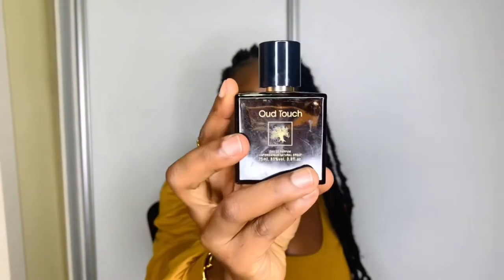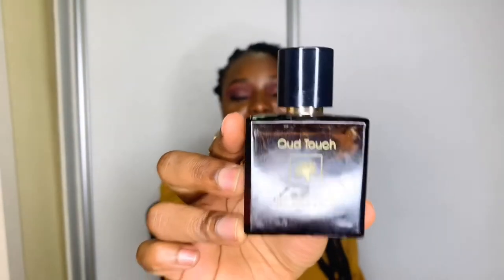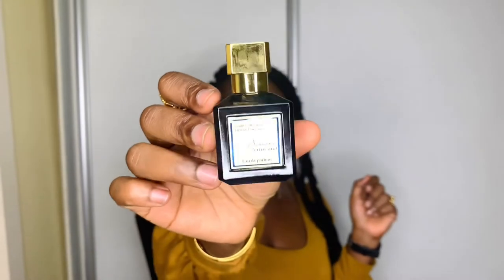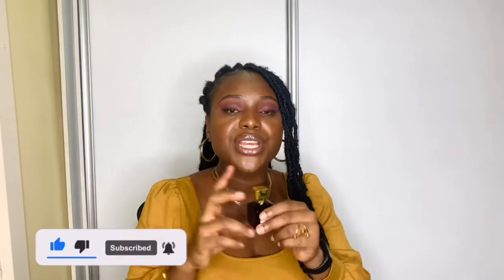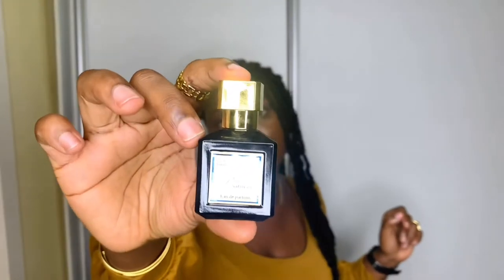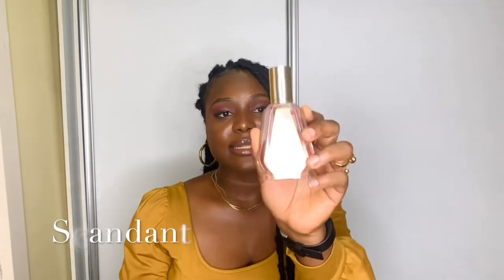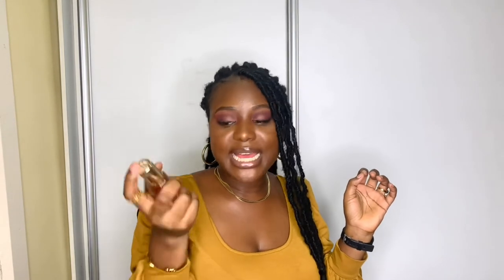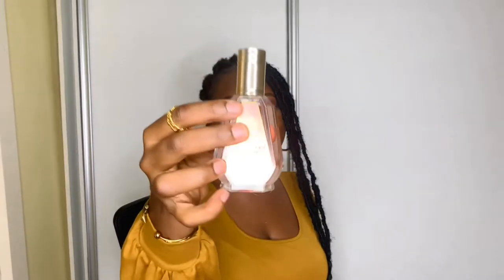Can’t afford expensive perfumes? MUST WATCH!Perfumes that would leave you smelling good on a budget!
Small perfumes to scent good on a budget

Hey loves, in this video I share with you some affordable UAE scents  perfumes. You don't have to break the bank to smell good okay.

 To place an order: Message 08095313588 on whatsapp

Twitter-Stephanora _________________________________________________________________________________ Filming Equipment and Editing Software 18 Inches Ringlight Iphone Xs Max Imovie _____________________________________________________________________________________ 1 Corinthians 13-4-7 Love is patient, Love is kind. It does not envy, it does not boast, it is not proud. It does not dishonor others, it is not self-seeking, It is not easily angered , It keeps no record of wrongs. Love does not delight in evil but rejoices with the truth. It always protects , always trusts, always hopes and always perseveres.